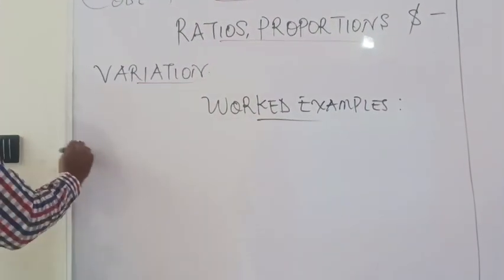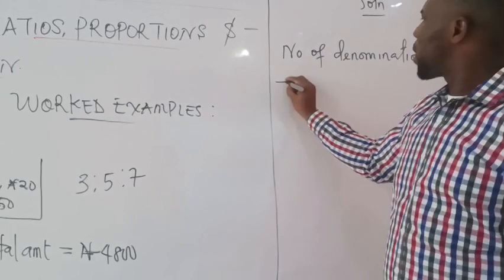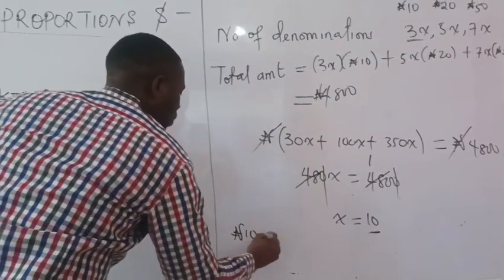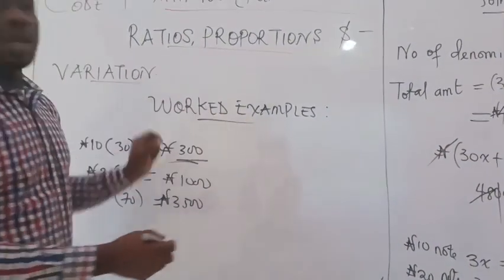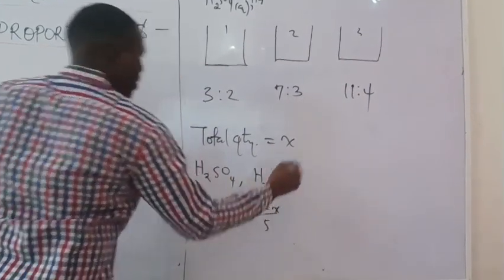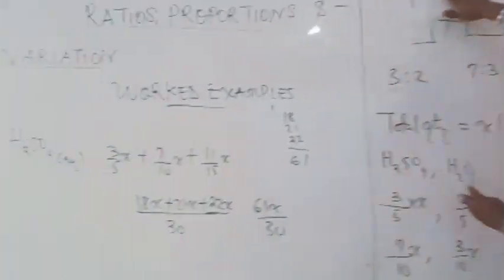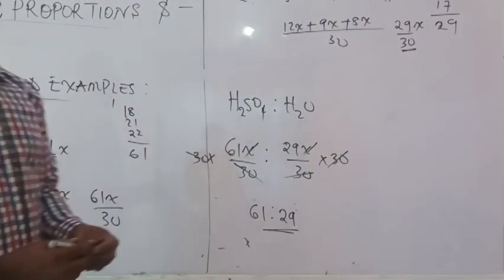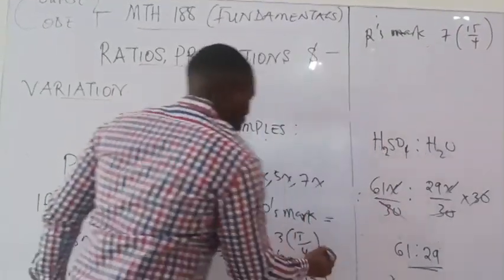MTH 188(Fundamentals): Ratios, Proportions and Variations (Calculations)Lect1(Part3)